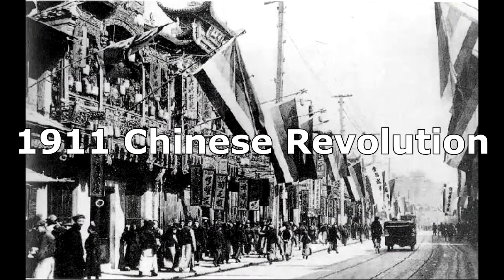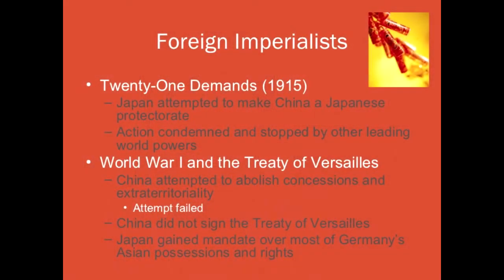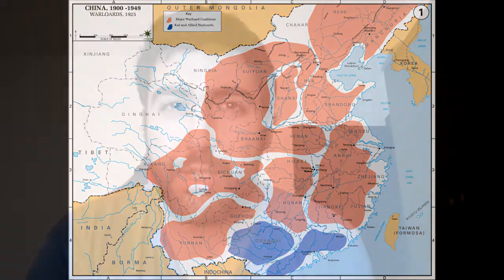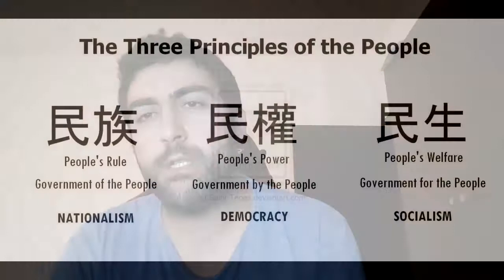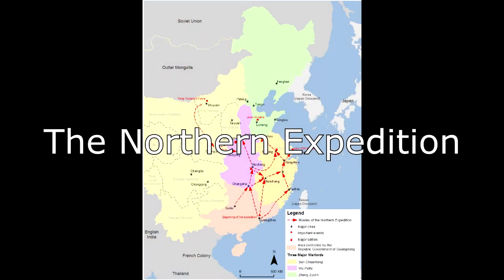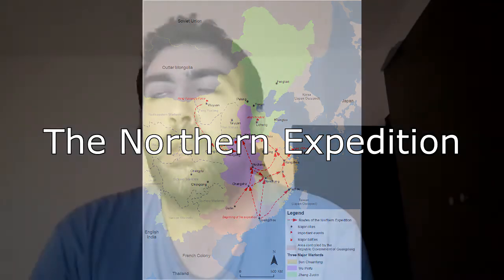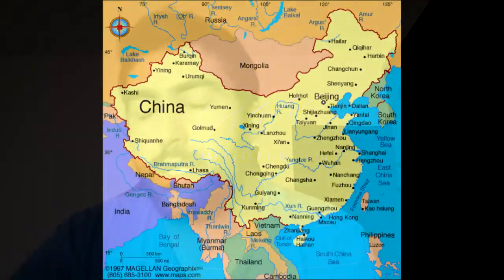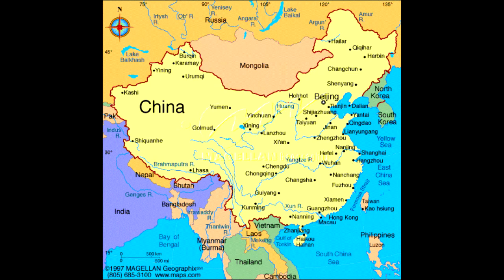DISB History with Mr. Mazen - Chinese Civil War Causes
This video focuses on the causes of the Chinese Civil War.

Useful links

Pearson IB Causes and Effects of Wars

Further reading